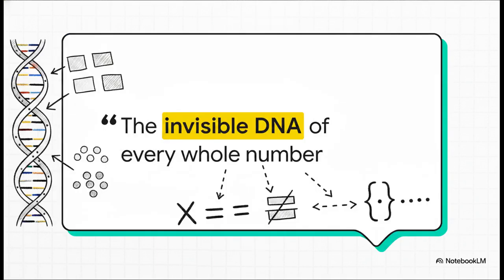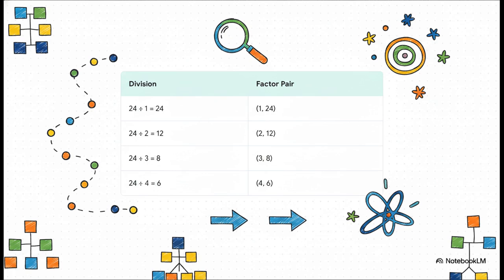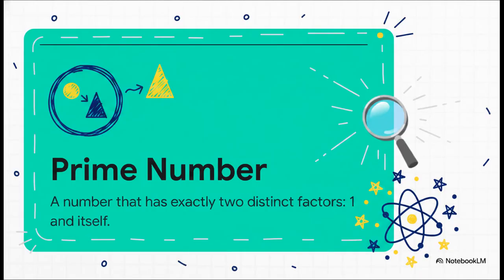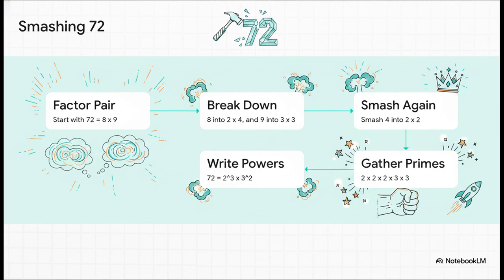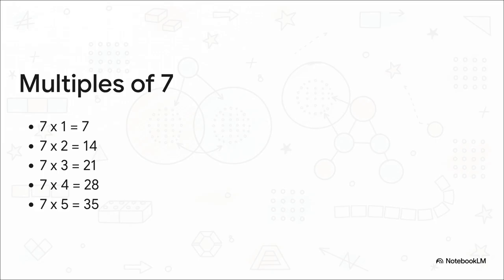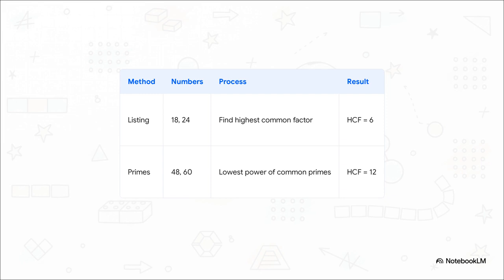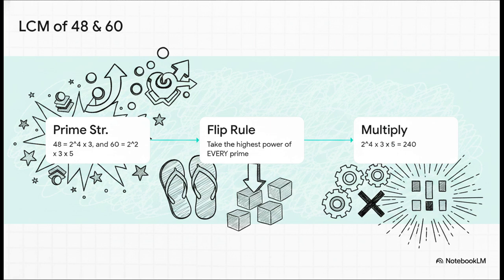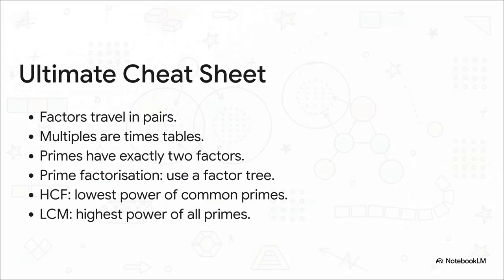Mathematics Grade 9 - Lesson 3 - Multiples and Factors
Most Grade 9 students think they know factors and multiples... until a test question asks them to find the HCF and LCM of 36 and 45 without a calculator. Suddenly, it's panic mode. 😰

Don't let that be you. This lesson turns these foundational concepts from confusing vocabulary into powerful tools you can actually use.

By the end of this video, you'll know:

✅ Why 1 is in a "league of its own" (neither prime nor composite)

✅ The Factor Pair Principle that stops you from missing factors

✅ The Prime Factorisation method for HCF (Lowest Power wins)

✅ The Prime Factorisation method for LCM (Highest Power wins)

✅ The magic check: (a x b) = (HCF x LCM) — every single time

Watch until the end for the worked practice challenge. Mastering this now makes algebra, fractions, and high school maths so much smoother.